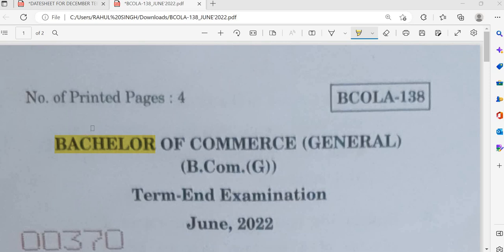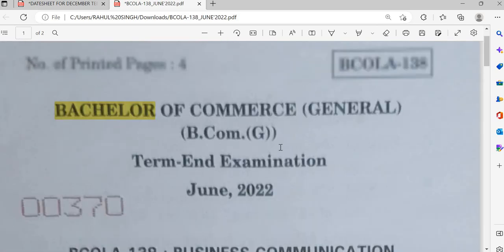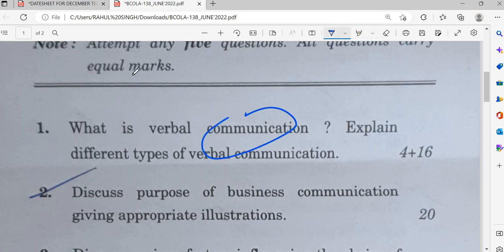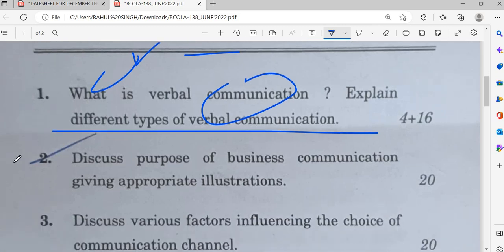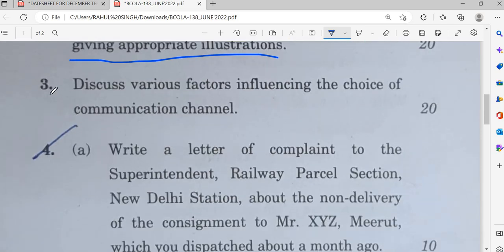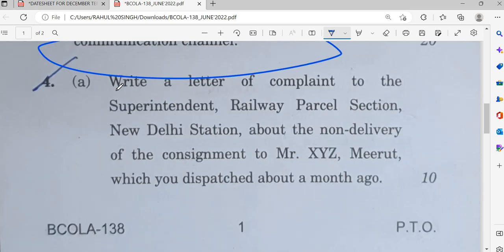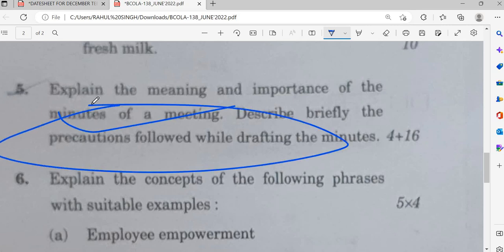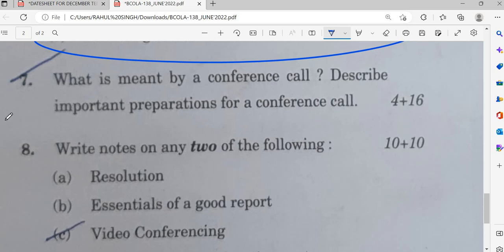BCOLA-138 JULY 2022 QUESTION PAPER SOLUTION AND ANSWER DISCUSSION || IGNOU QUESTION PAPER BCOMG 🔥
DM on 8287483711